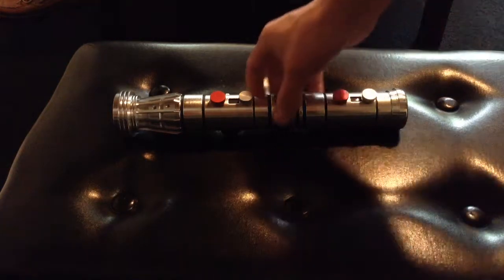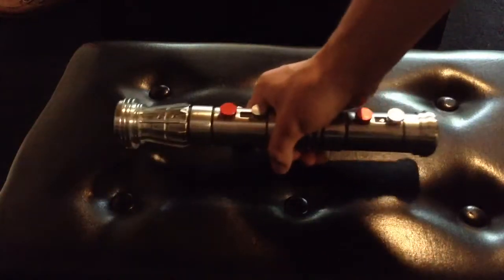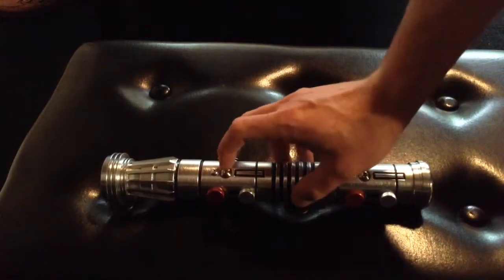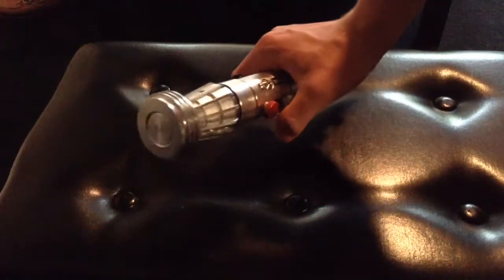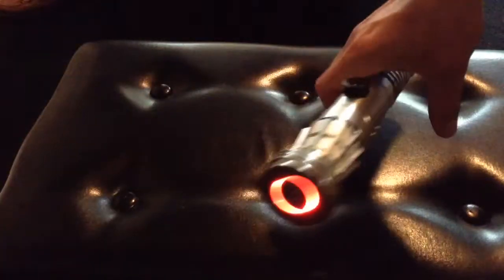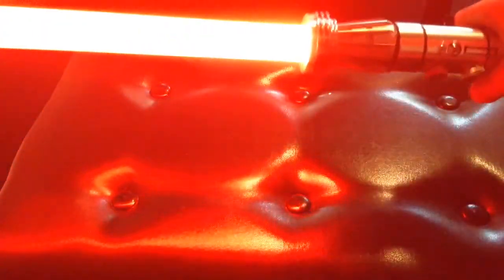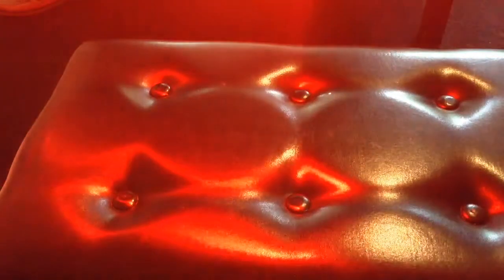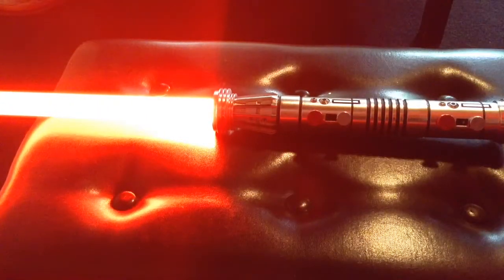#012 - Park’s TPM DM1 Lightsaber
Link for eBay listing